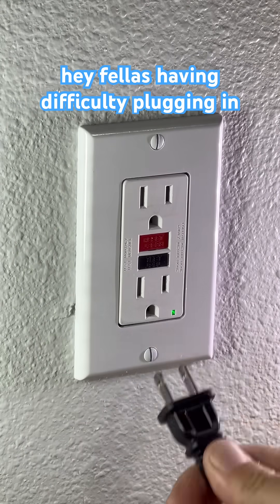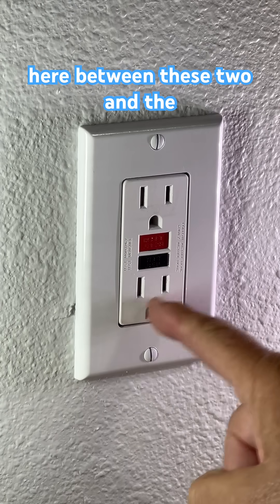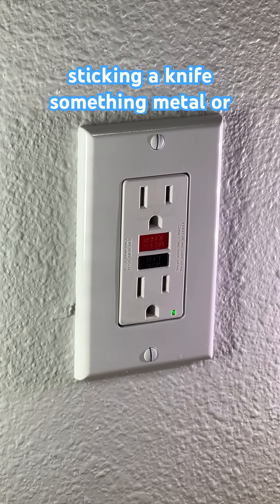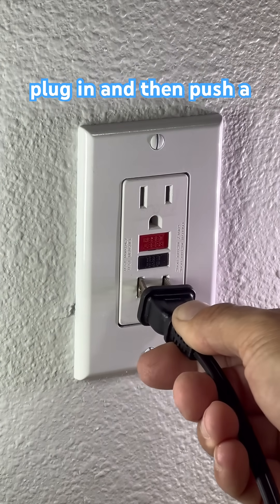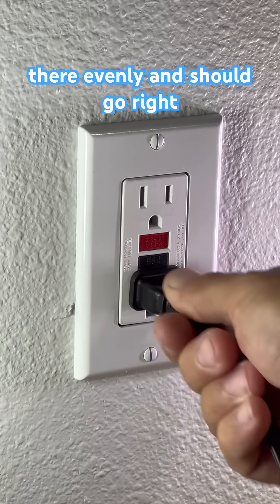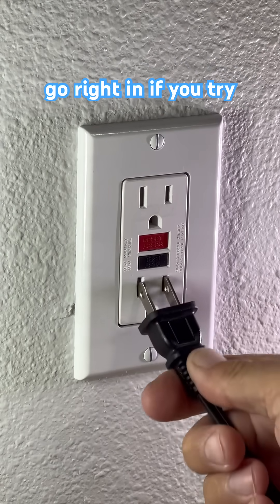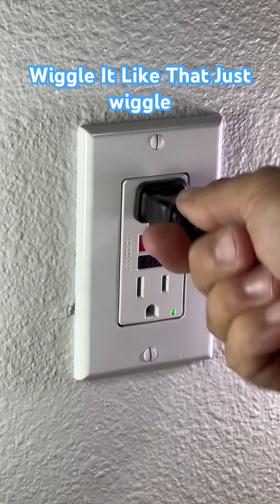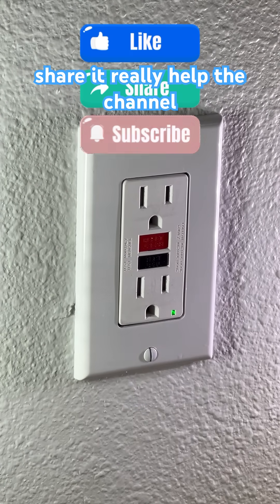Tamper resistant outlets - How to plug in outlet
Tamper resistant outlets are a great safety tool to protect us but sometimes they can be a pain to plug into. I hope this video helps.

Tamper resistant & Weather resistant Gfci

Tamper Resistant Receptacles
How to Plug into a Tamper Resistant Outlet